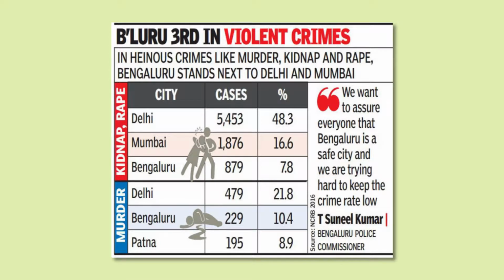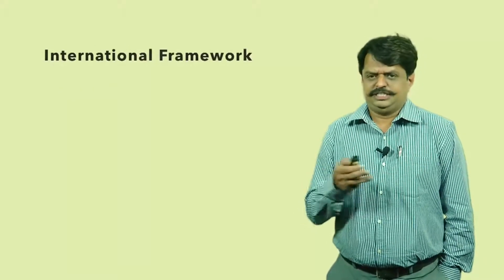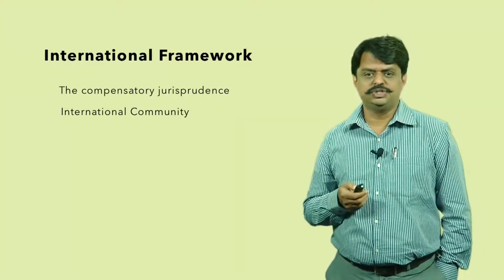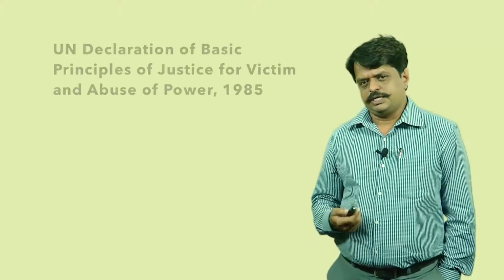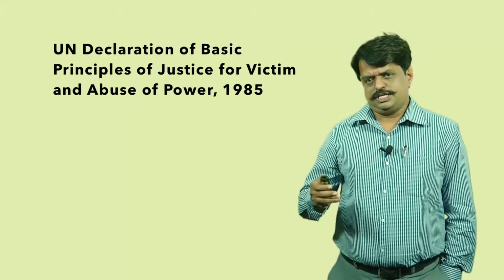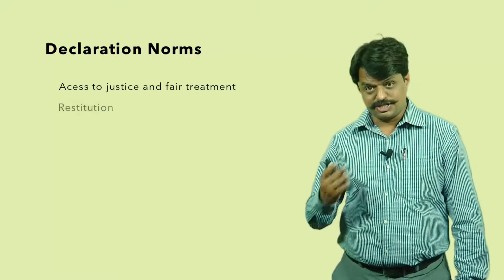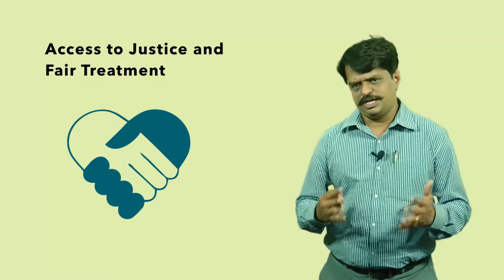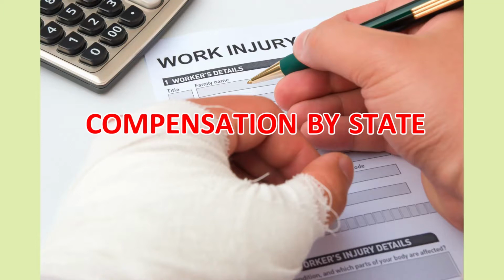Module 30 ATJ and Victims 01